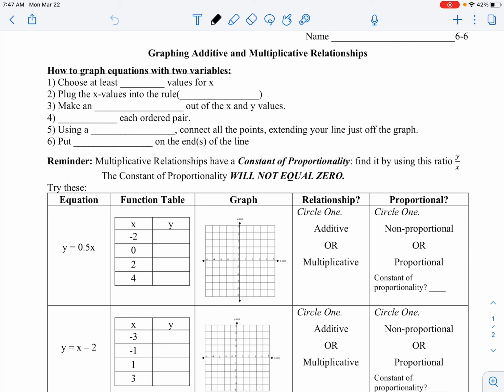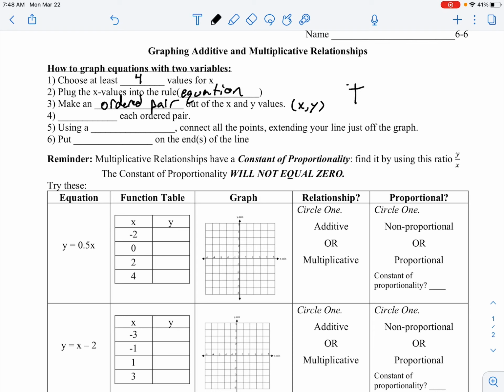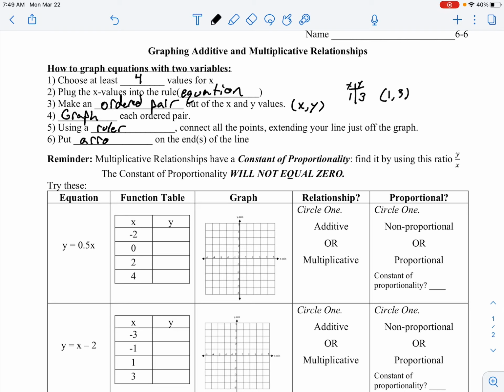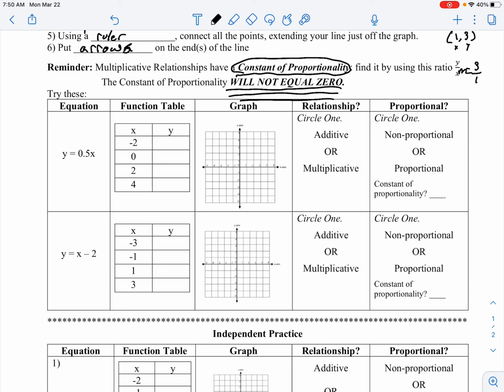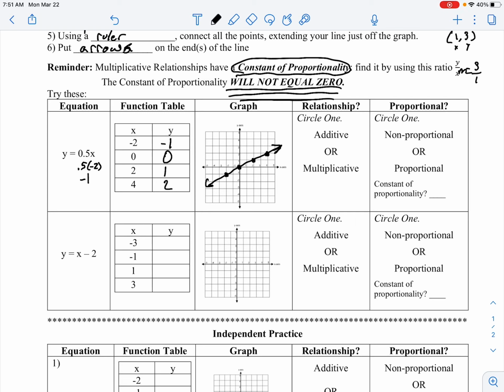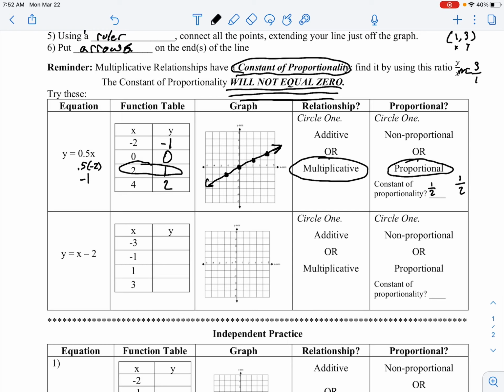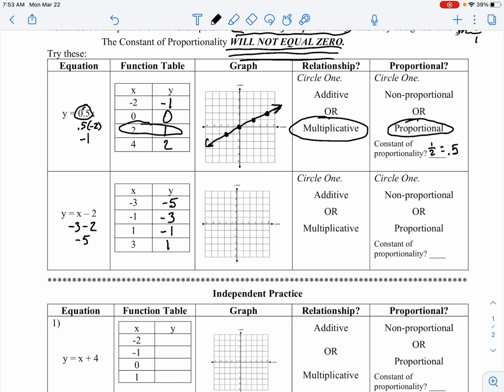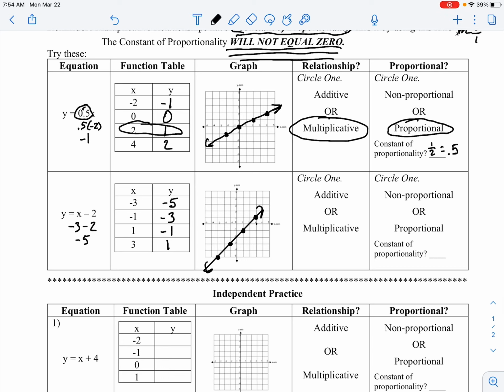6-6 Notes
Follow along notes for lesson 6-6 for my Math 7 distance learners.